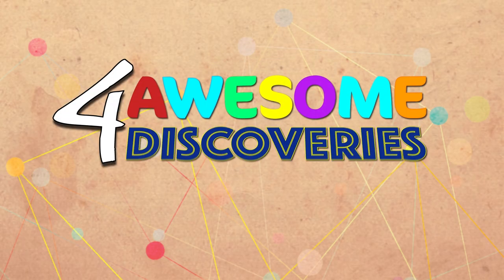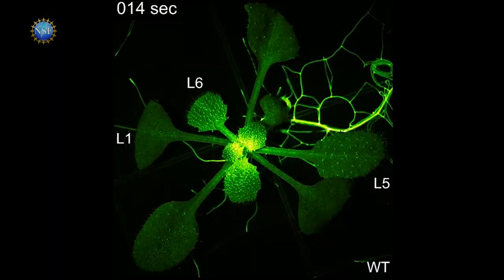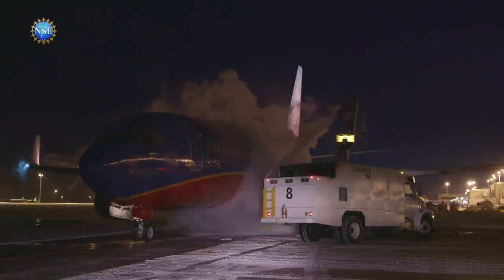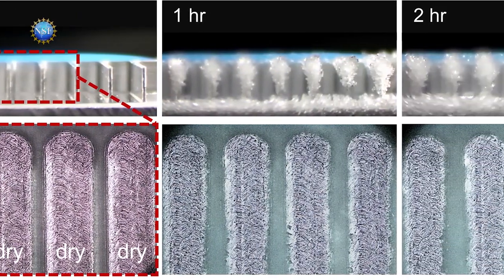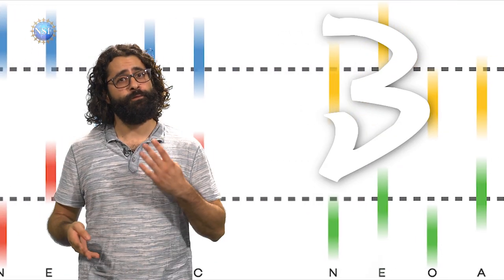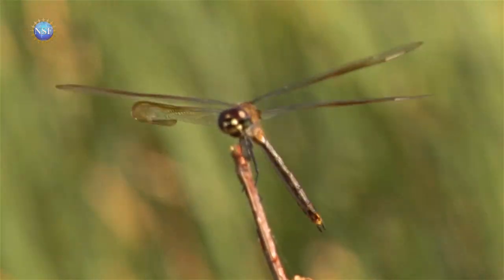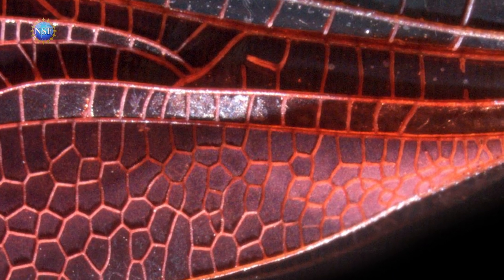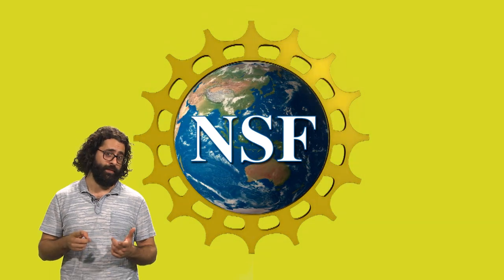4 Awesome Discoveries You Probably Didn’t Hear About This Week: Episode 15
Illuminating danger, fighting ice with ice, modeling dragonfly wings and new personality choices – which is yours? It’s 4 Awesome Discoveries You Probably Didn’t Hear About This Week, all with funding from NSF.

Who did the research:

Harvard University

Scientists determine four personality types based on new data
Northwestern University

World’s first passive anti-frosting surface fights ice with ice
Virginia Tech
Oak Ridge National Laboratory

Blazes of light reveal how plants signal danger long distances
Japan Science and Technology Agency
University of Missouri